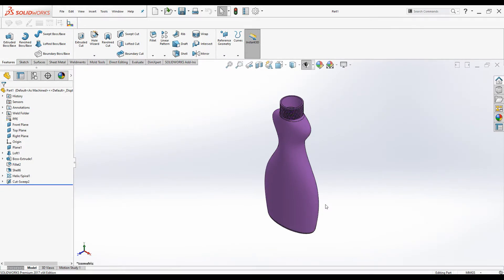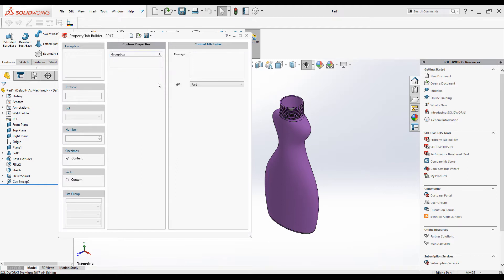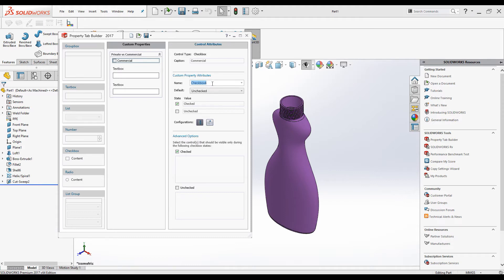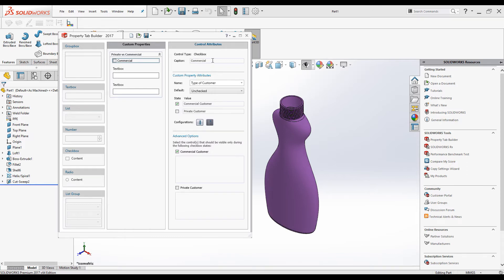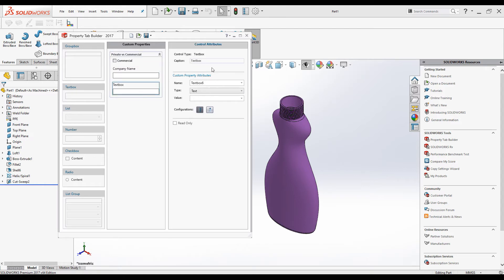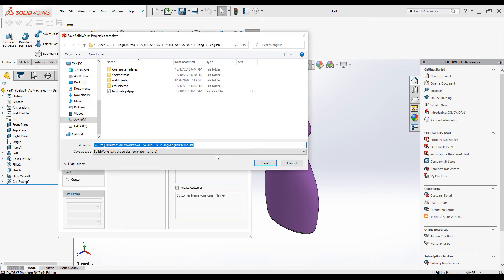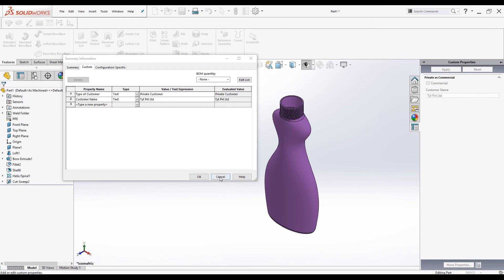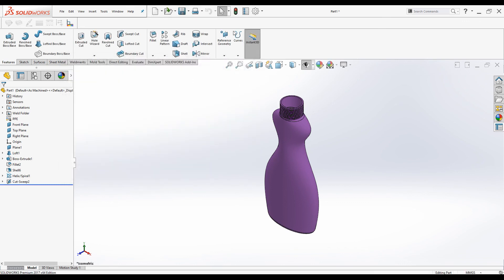SOLIDWORKS Custom Properties - CHECKBOX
Hi Gents,
CHECKBOX helps us to sort part in to two main categories. Let's build our own Custom Interface using Property Tab Builder. Watch all the videos under Custom Properties/Property Tab Builder to avoid confusion relating to the topic.